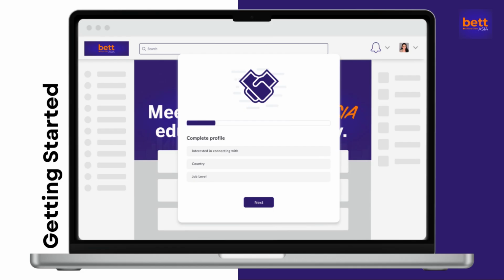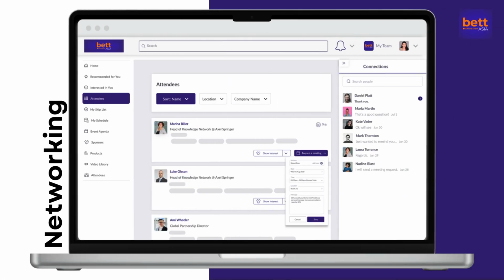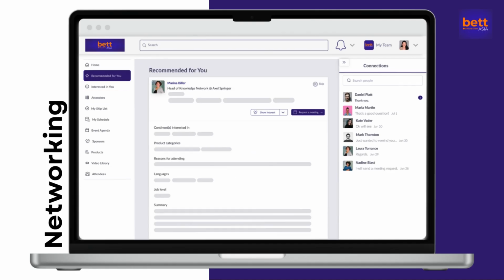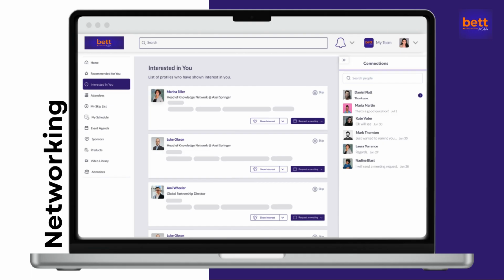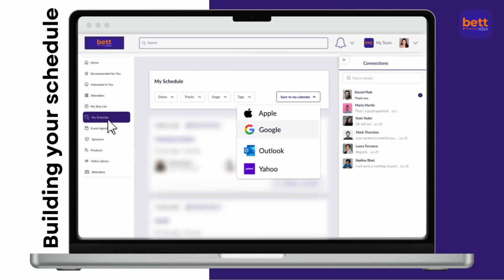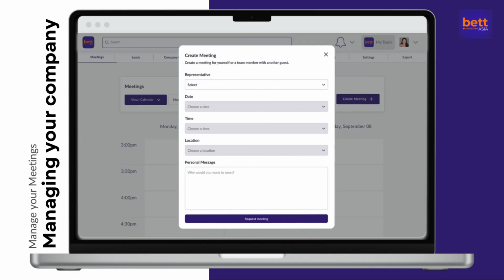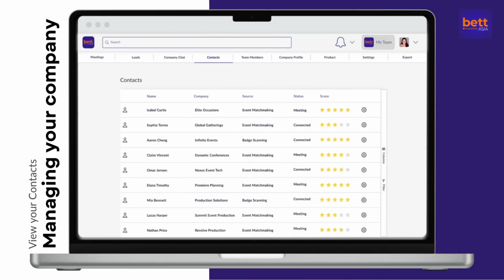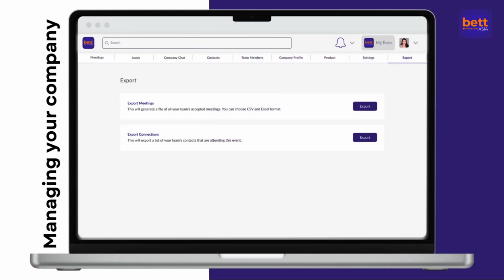Bett Asia 2025 App (Exhibitor Guide)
It's official - The Bett Asia App is live for 2025!📱🎉

From scheduling conversation and collaboration with educators and leaders from the Southeast Asian region to planning exactly what sessions you want to see, tune into our handy, step-by-step guides to get the most out of your Bett Asia experience.